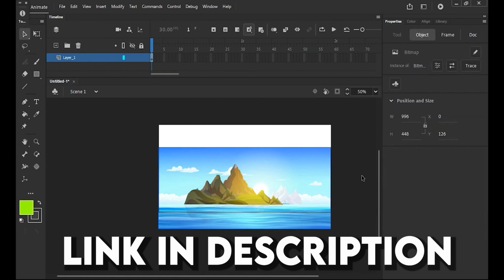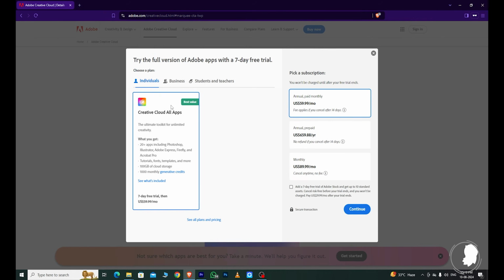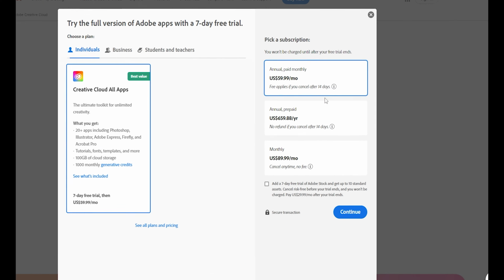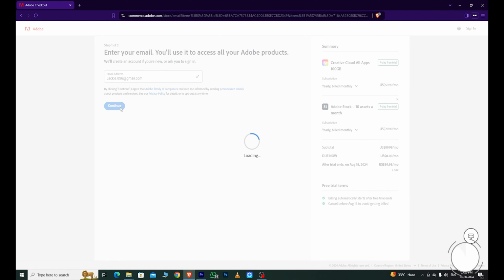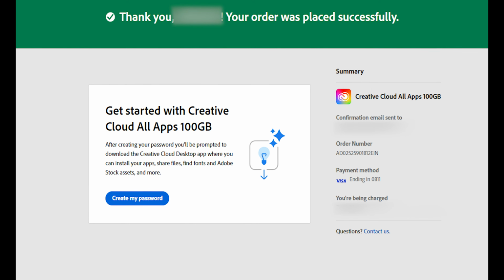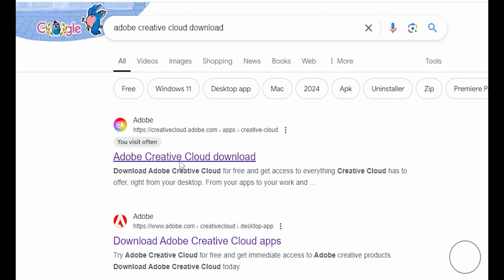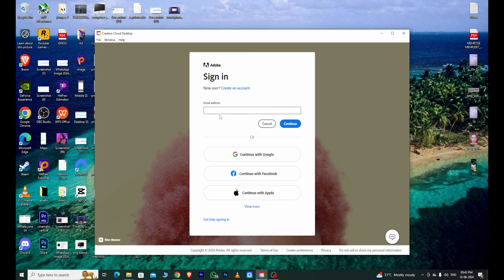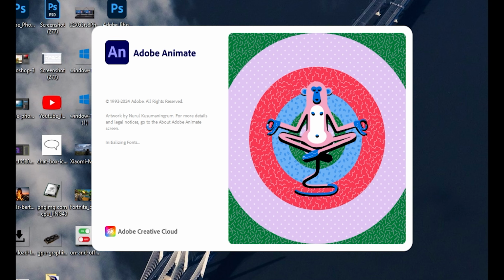How to Download Adobe Animate for FREE on PC & MAC in 2025 (Updated Way)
Looking to download and install Adobe Animate for free on your PC, Mac, or laptop? in 2025 In this quick and easy tutorial, I’ll guide you step-by-step through the process of downloading and installing Adobe Animate for a 14-day free trial. Start creating stunning animations like a pro without spending a dime! If you love it, keep it—if not, I’ll show you how to easily cancel your Adobe Creative Cloud subscription (link in the video).

Unlock your creative potential today!

Queries I Solved:
How to Download Adobe Animate
How to Download Adobe Animate on Laptop
How to Download Adobe Animate for Free on PC
How to Download Animate
Download Animate
Download Adobe Animate
Adobe Animate Crack

Hopefully, I’ve answered all your questions about how to download and install Adobe Animate for free in 2025.

This channel does NOT promote or encourage any illegal activities.